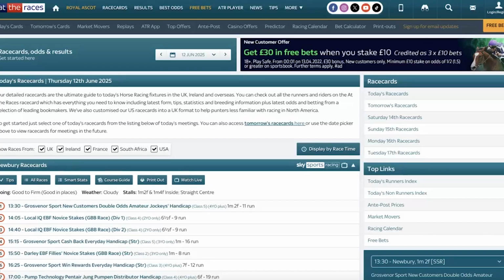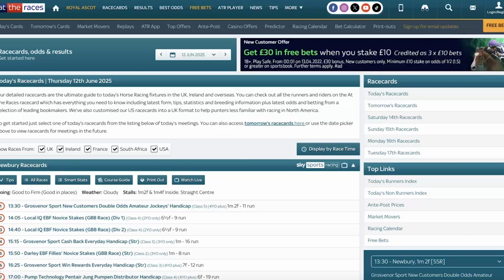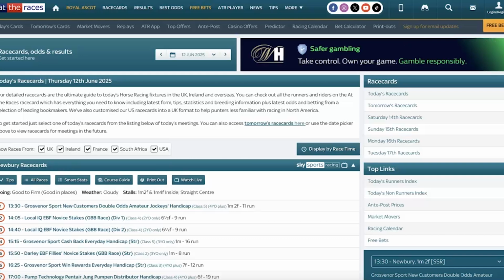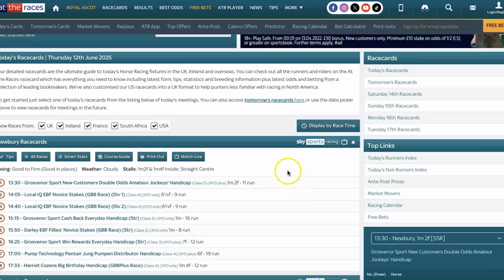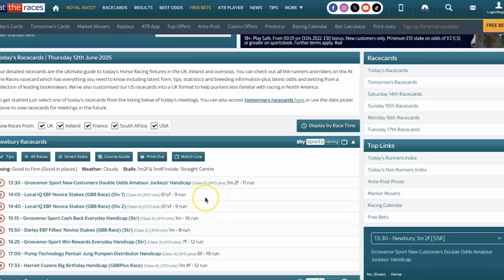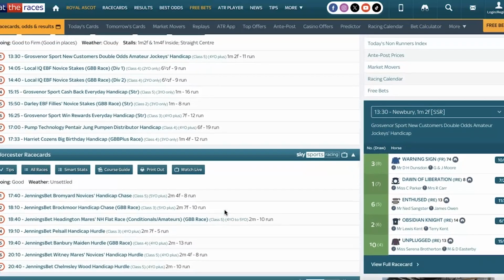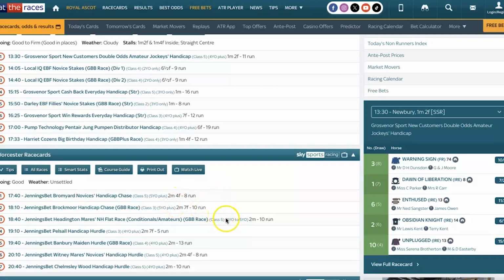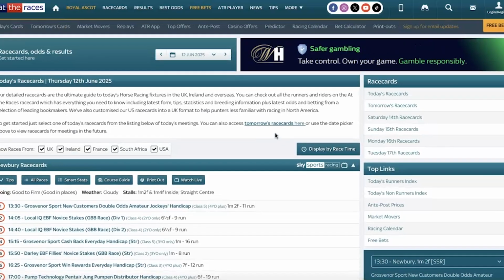How Long Is a Furlong in Horse Racing? Miles/Yards/Meters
Not sure what a furlong is or how it fits into horse racing distances? In this video, we break down exactly how long a furlong is and how it converts into miles, yards, and meters.

👉 We’ll cover:
* What a furlong measures in yards and meters
* How many furlongs are in a mile
* Why furlongs are used in horse racing
* Examples of race distances using furlongs

📌 Whether you're learning the basics or need a quick refresher, this video will help you understand how race distances are measured.

💬 Got a question about furlongs or race distances? Drop it in the comments and we’ll explain.